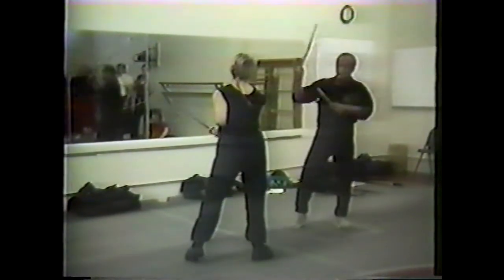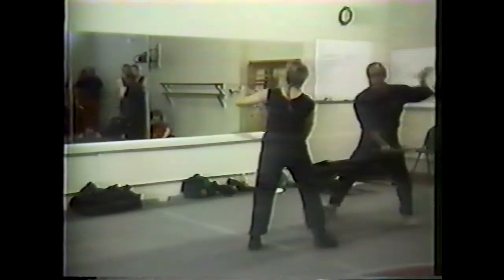lear Kali: Dan Inosanto rare footage sword and dagger